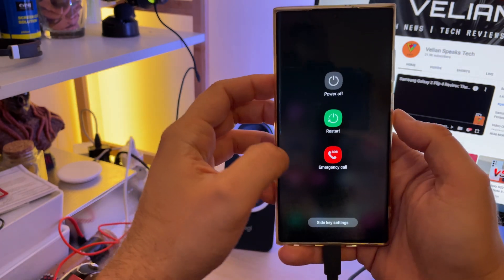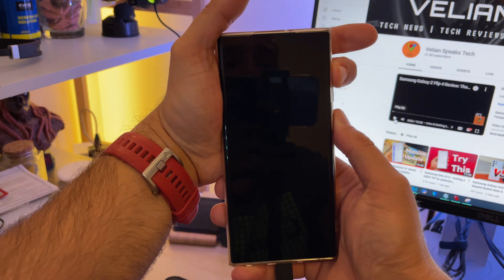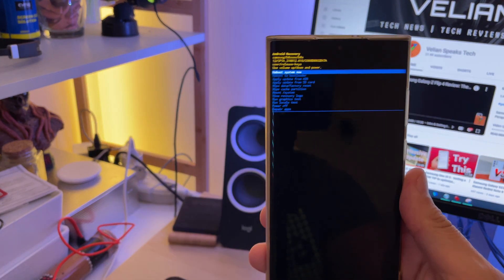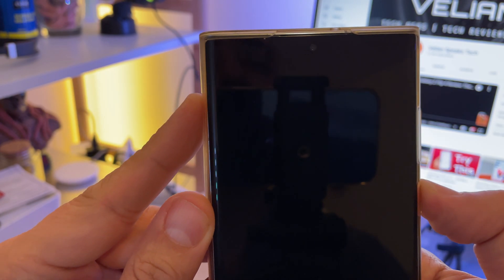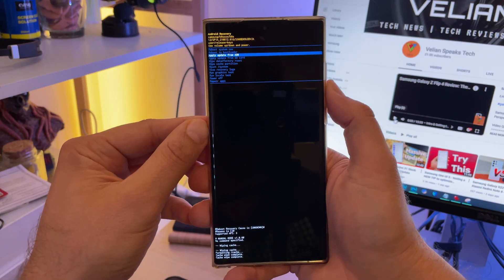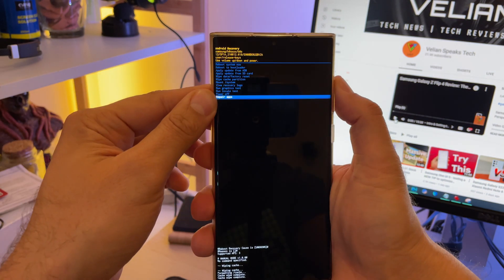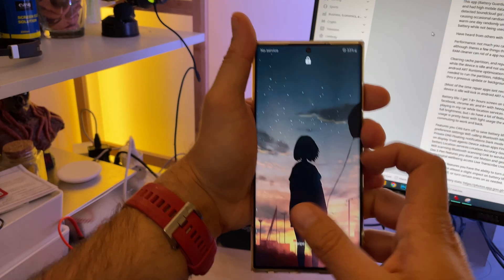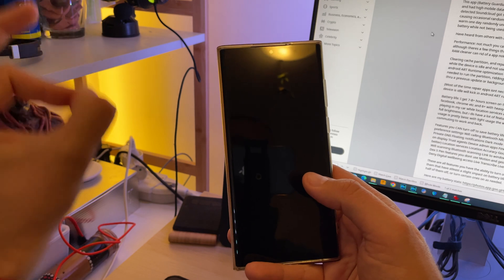HOW TO OPTIMIZE Samsung Galaxy S22 Ultra Performance by wiping CACHE!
How to OPTIMIZE S22 Ultra Performance by wiping CACHE files